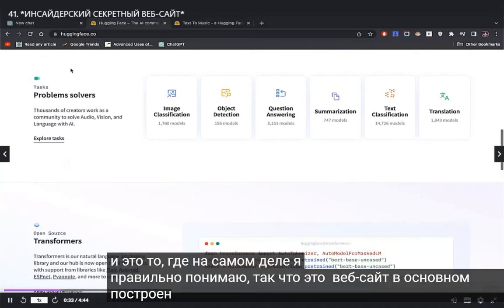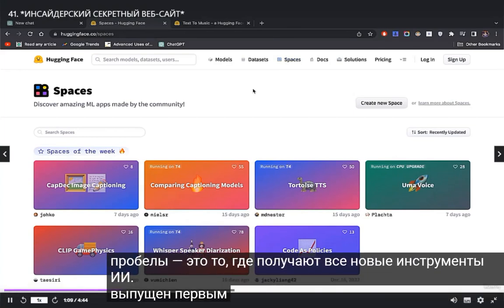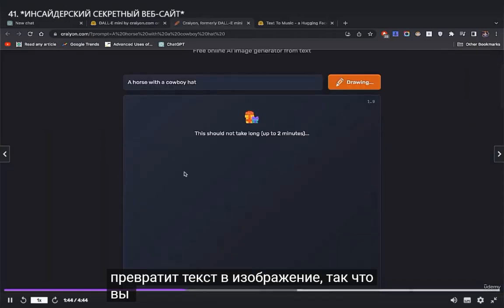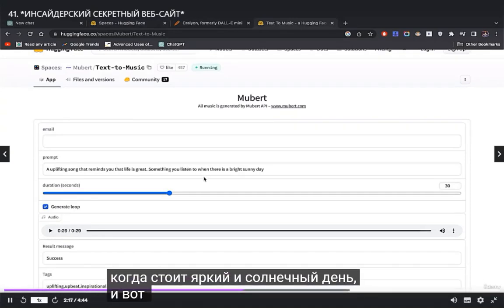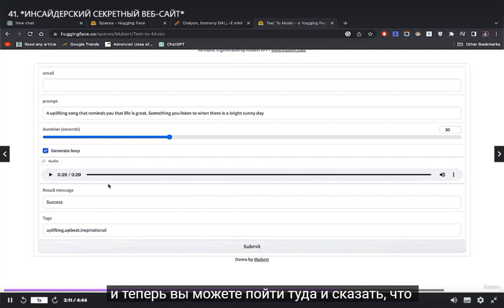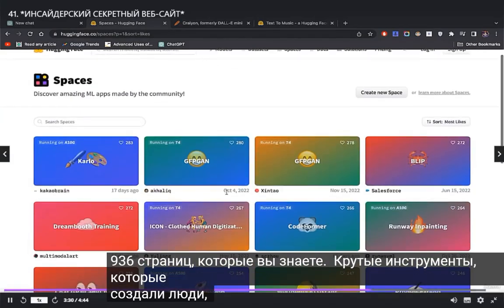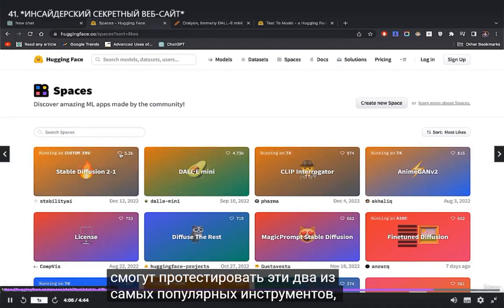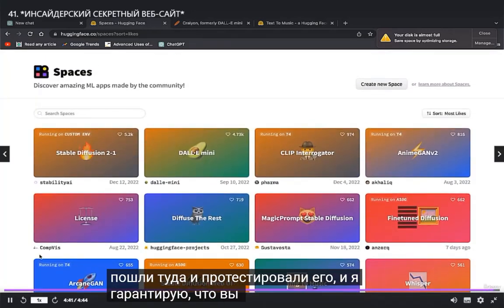41 ИНСАЙДЕРСКИЙ СЕКРЕТНЫЙ ВЕБ САЙТ